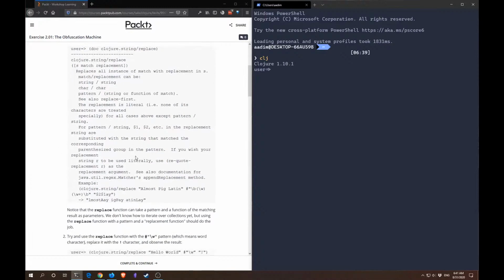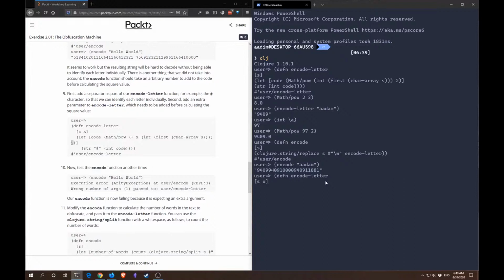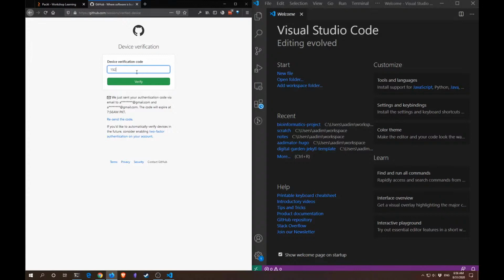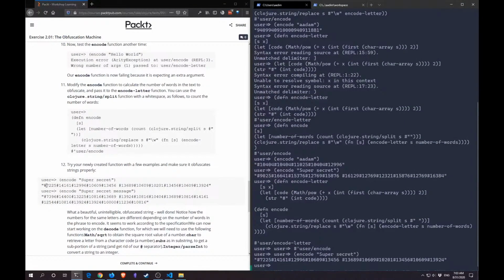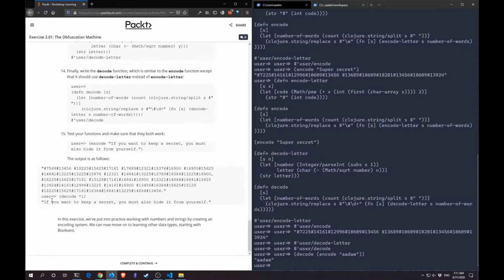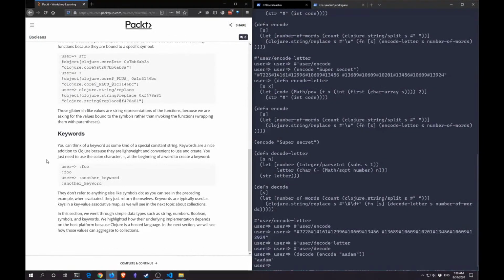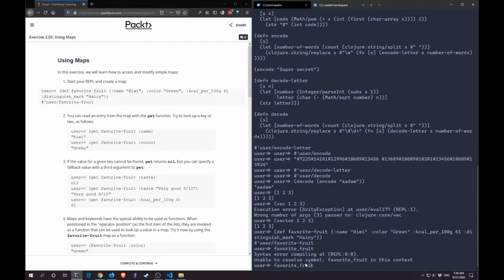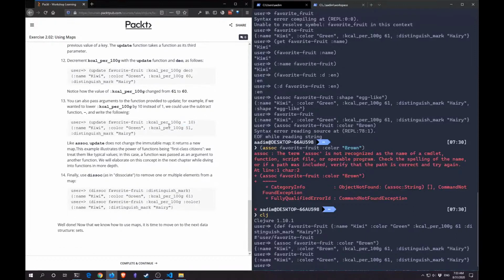ClojureFam 5 - Clojure Sequences & Functions contd.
I've decided to live-stream my journey as I learn Clojure from scratch, following the ClojureFam learning path. I've no prior experience with functional programming, so I think this will be an exciting journey as I learn new and exciting ideas and concepts.

© Background music composed and arranged by Adrian von Ziegler.